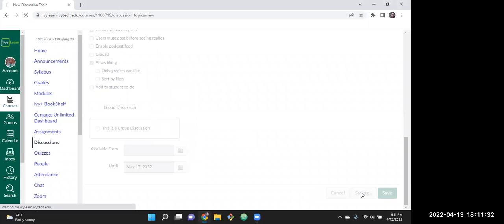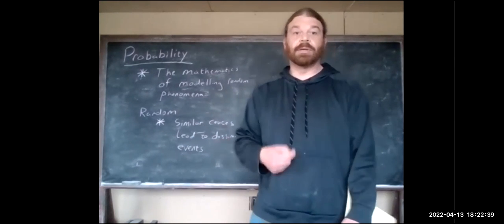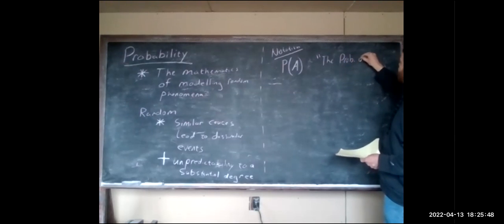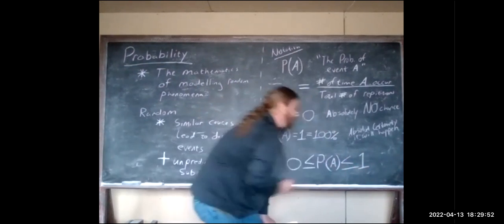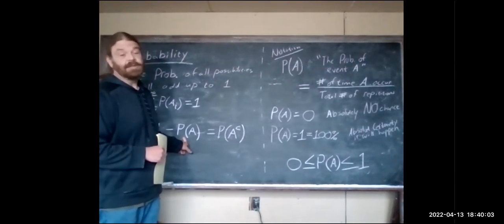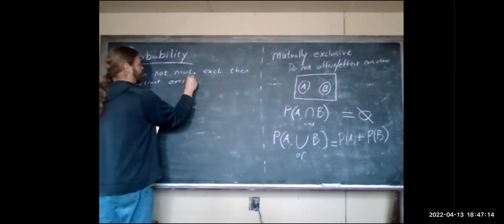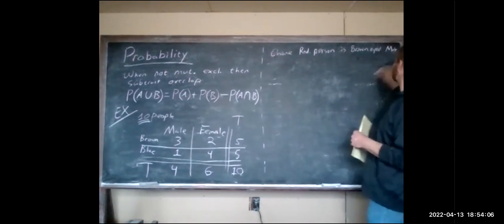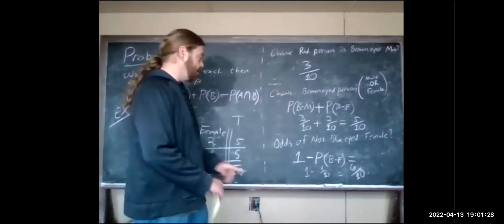SDEV 248 Spring 2022 Module 4 Lecture 1 Part A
In spring of 2022 Ivy Tech Community College had moved to many classes coming in a blended format, both virtual and face-to-face deliver, including this Advanced Simulation and Game Development course I was teaching. This is the recording from April 13, in this lecture we went over some more math stuff, this time probability but mostly about the formal notation in case we ever have to look something up.